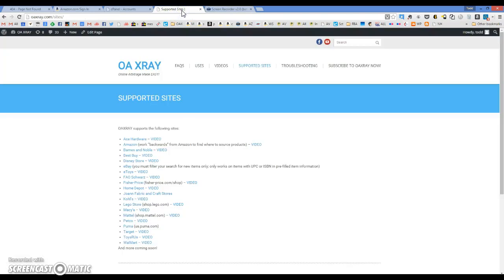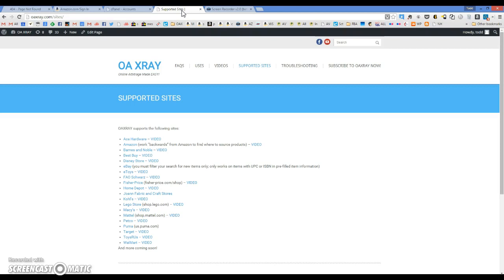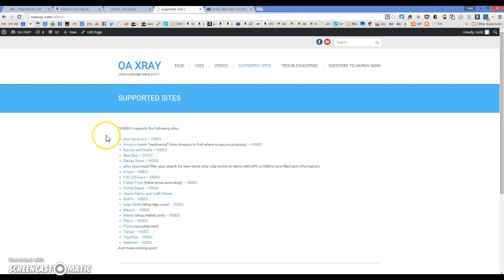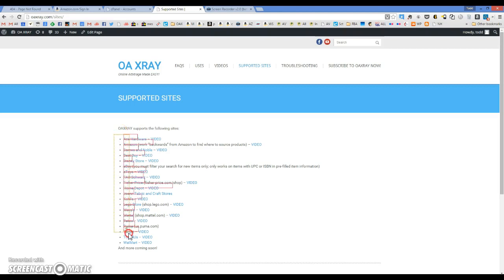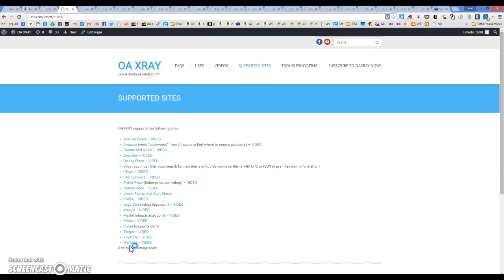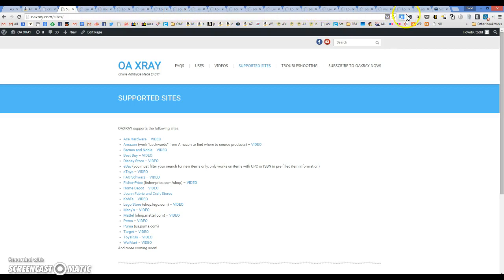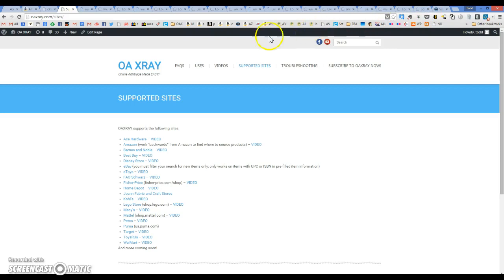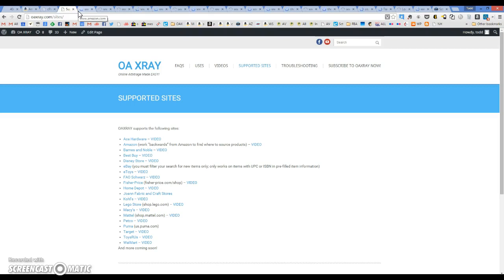See all site sales with linkclump extension amazon fba sellers